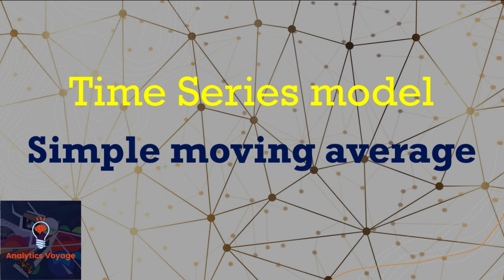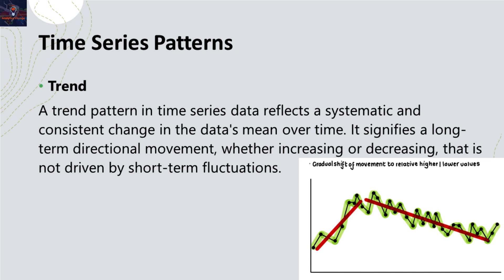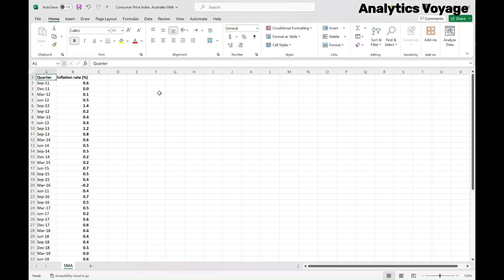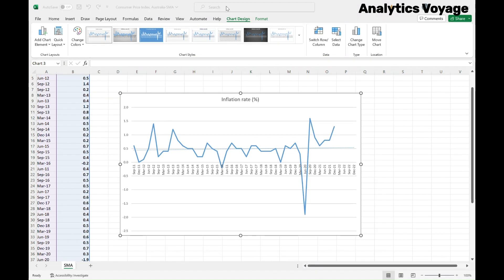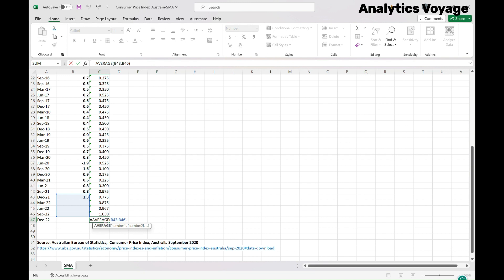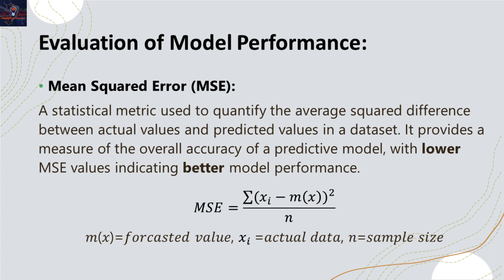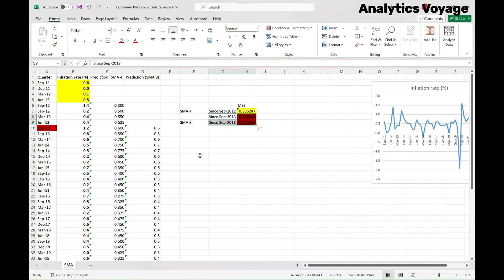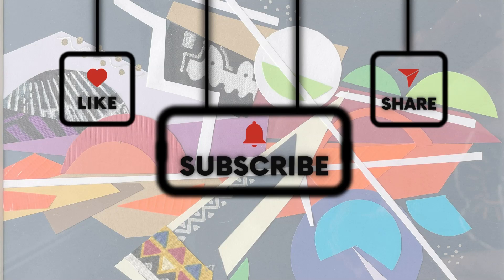Time Series Data Modeling: Simple Moving Average and Mean Squared Error (MSE)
In this tutorial video from Analytics Voyage, we delve into the captivating world of time series data modelling, exploring the incredible potential of the Simple Moving Average technique. 📈

Discover the essence of time series data, its relevance, and the secrets it holds for accurate forecasting in various fields. From identifying stationary patterns to decoding trends, seasonality, and cyclical behaviour, we unveil the core components of time series data modelling. 📊

Join us as we guide you through the Simple Moving Average method, a powerful tool for smoothing data and predicting future trends. Learn the art of choosing the right degree for your moving average, calculating predictions, and optimizing your model for accuracy. 🔍

But that's not all! We take you beyond the basics and delve into the world of Mean Squared Error, providing a deeper understanding of model accuracy assessment. 📉

Compare different Simple Moving Average models, and explore the possibilities they offer in forecasting. Get ready to elevate your data analysis game! 💡